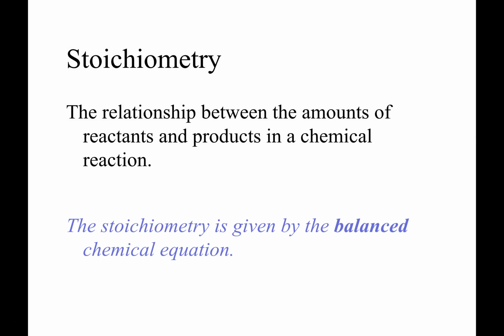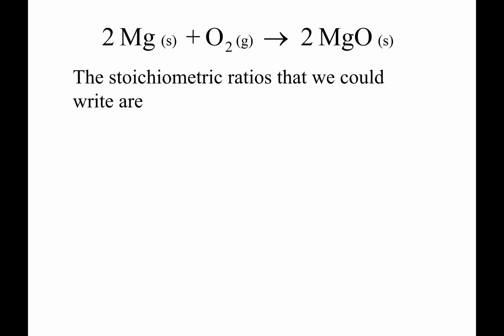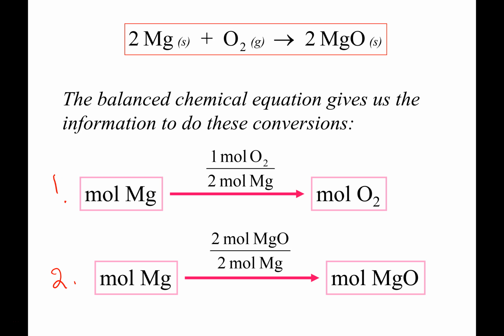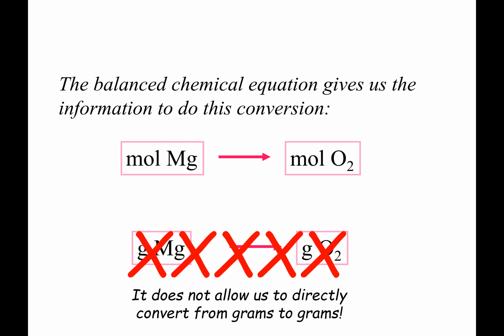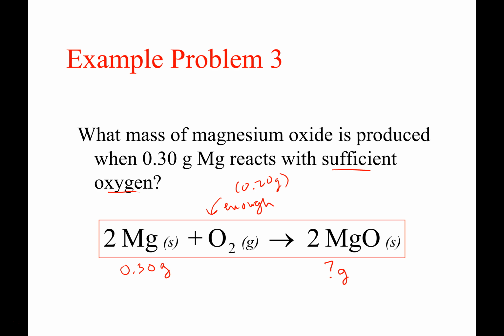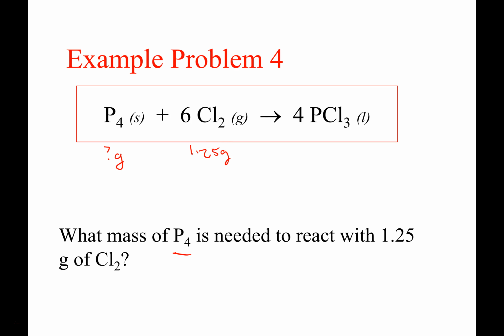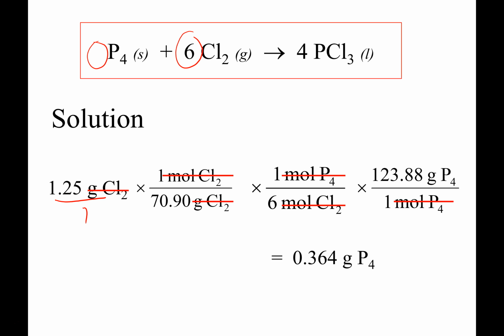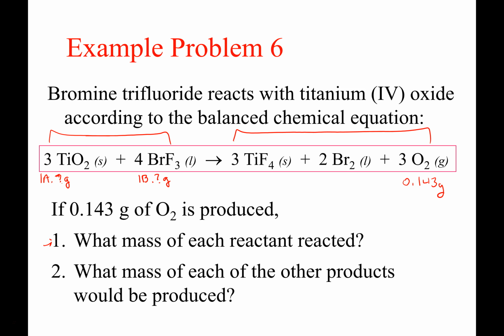CHM1656 Sept 26